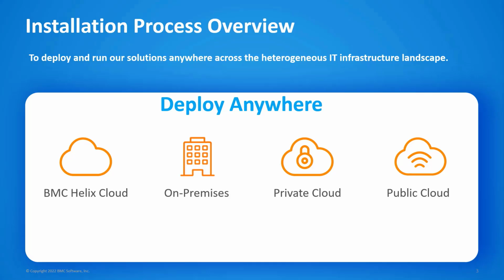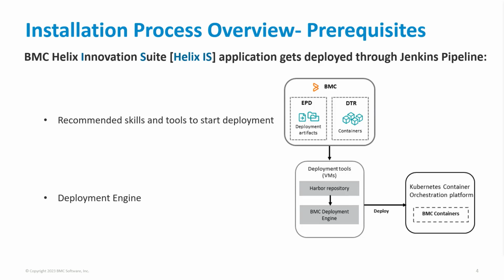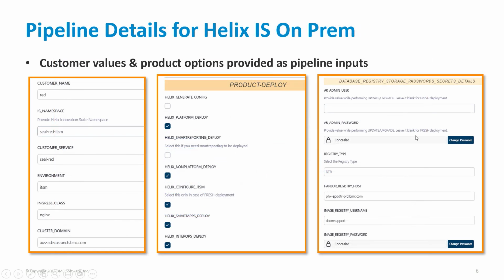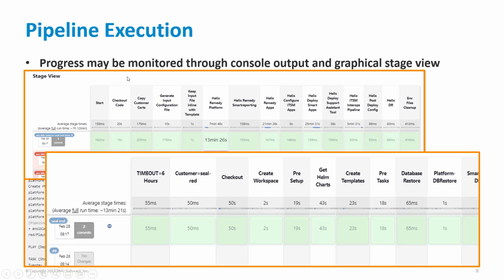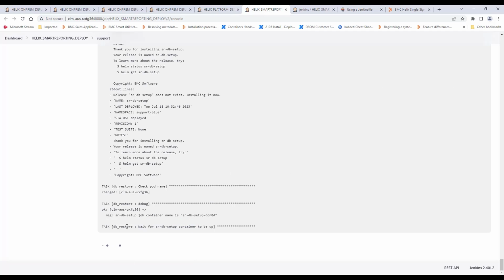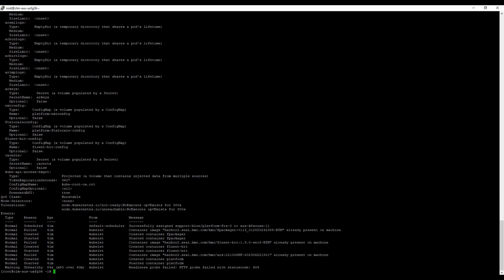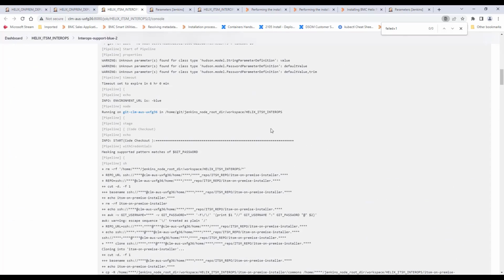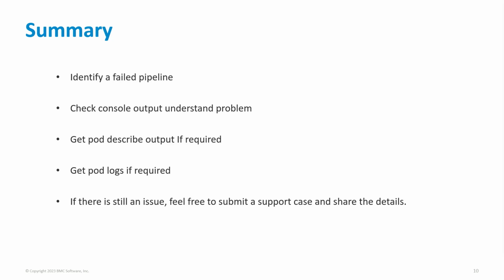BMC Helix Innovation Suite: Webinar - Troubleshooting Pipeline OnPrem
In this webinar, Swanand Dharmadhikari, will go through the following:

* Performing basic troubleshooting of Pipeline failures at Partner/Customer end.

* Enable partners/customers for initial investigation before submitting a case with BMC Support team.

Helix ITSM
Innovation Suite
BMC Support